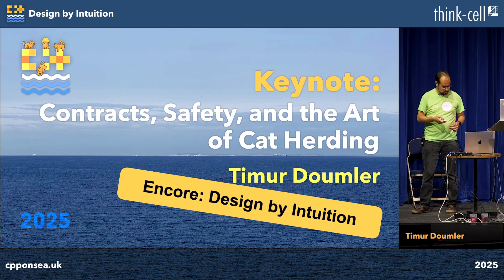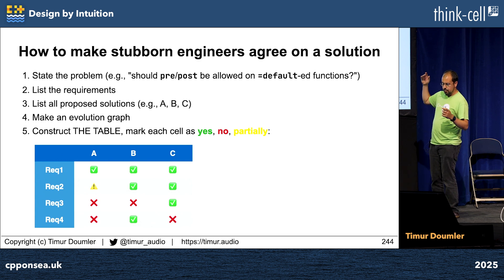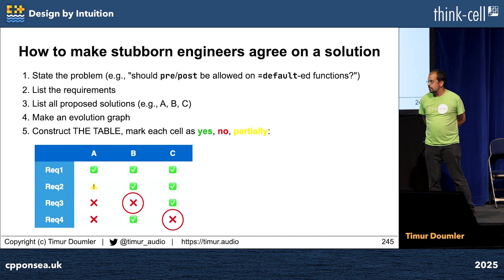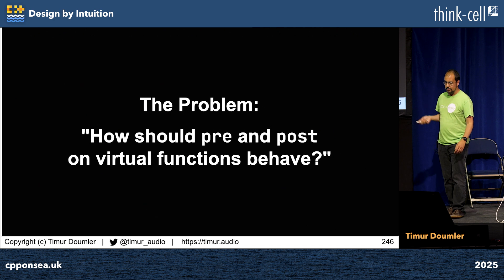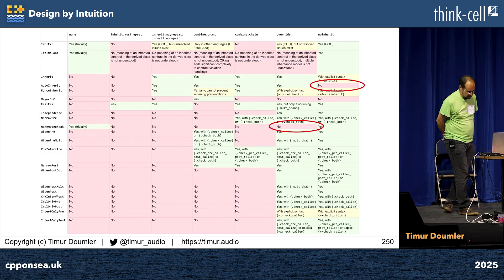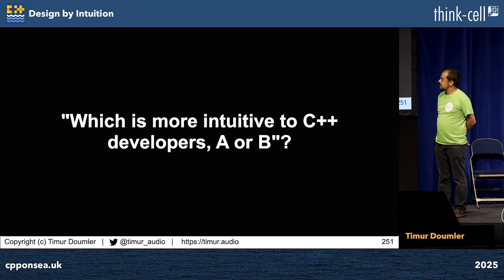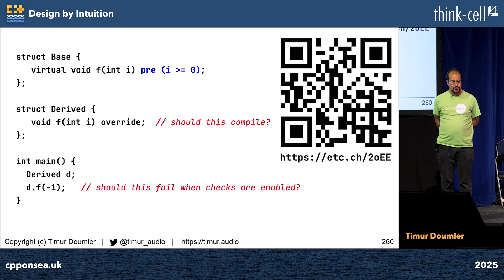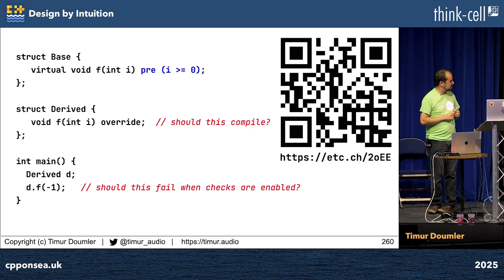Lightning Talk: Design by Intuition - Timur Doumler - C++ on Sea 2025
This is a follow-up on my keynote "Contracts, Safety, and the Art of Cat Herding" which adds another element to the software design method presented there: we can actually figure out which design is more intuitive, by asking the audience!

Timur Doumler

Timur Doumler is the co-host of CppCast and an active member of the ISO C++ standard committee, where he is currently co-chair of SG21, the Contracts study group. Timur started his journey into C++ in computational astrophysics, where he was working on cosmological simulations. After completing his PhD in astrophysics, he moved into the audio and music technology industry, where he has been working for over a decade and co-founded the music tech startup Cradle. In the past, Timur also worked for JetBrains, first as a developer on CLion's C++ parser and later as a Developer Advocate for C++ developer tools. Currently, Timur lives in Finland, where he is organising the monthly C++ Helsinki meetup. Timur is passionate about clean code, good tools, low latency, and the evolution of the C++ language.